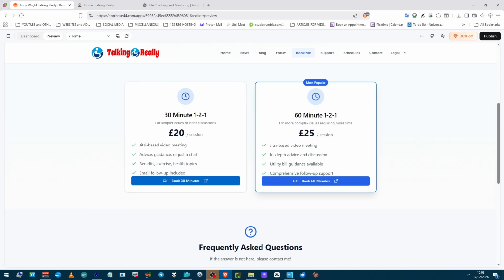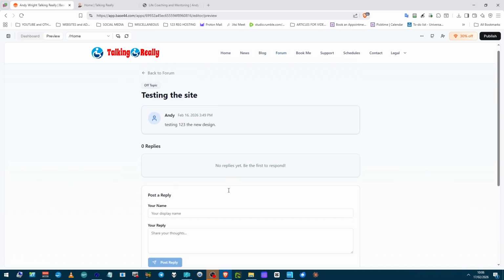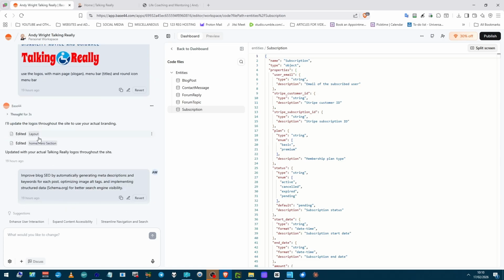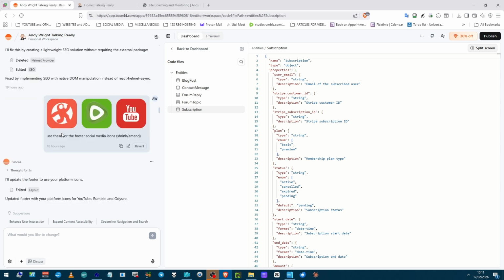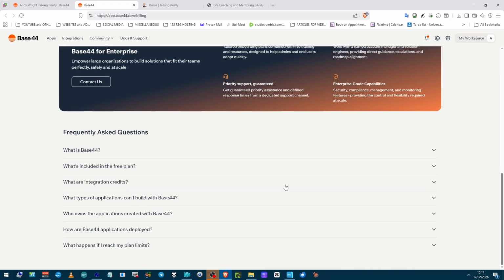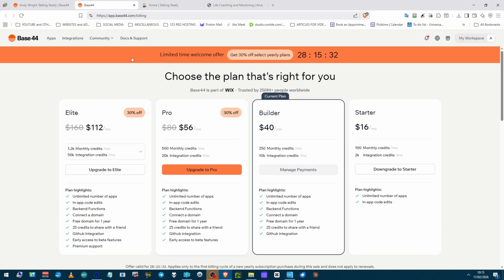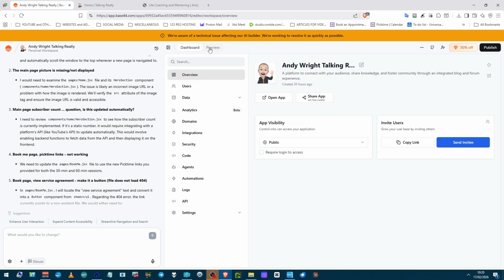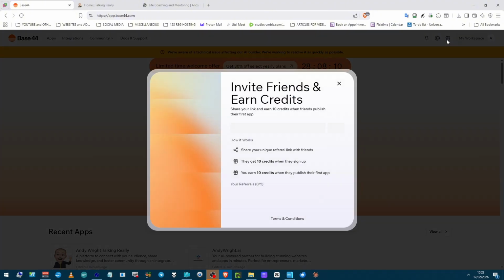Claude AI vs Traditional Web Design | The Results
Hello and welcome! In this video, I'll be showing you my experience with an "ai app builder" and an "ai landing page builder" for "website design". I used these "ai tools" to try and redesign a website, exploring how "ai web design" can simplify the process.